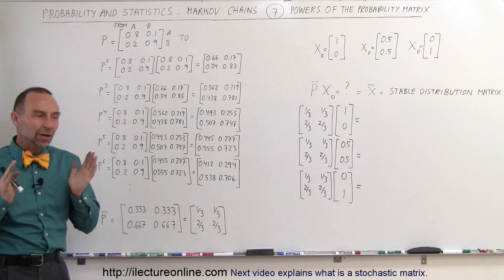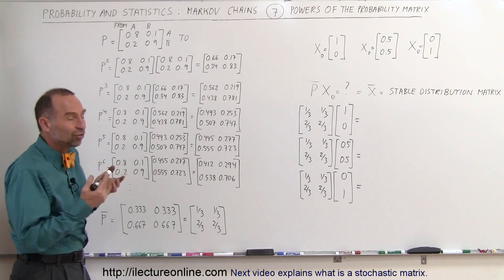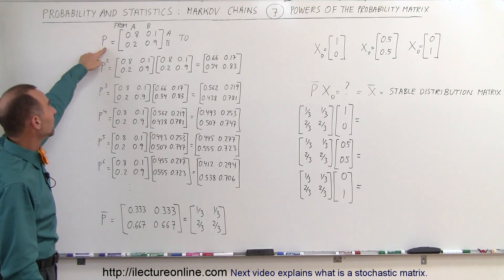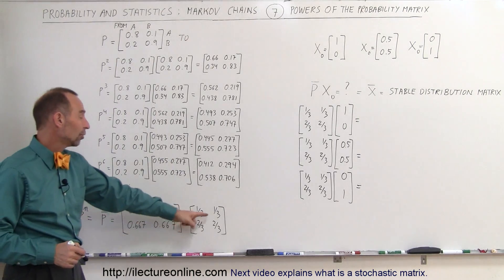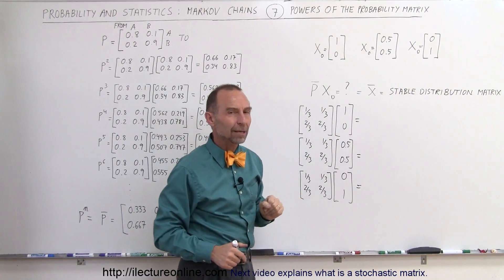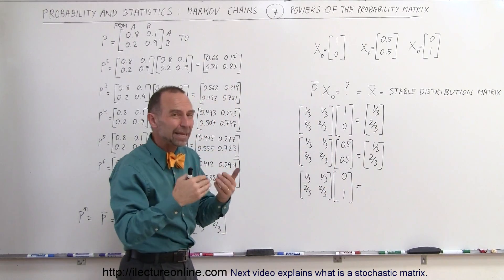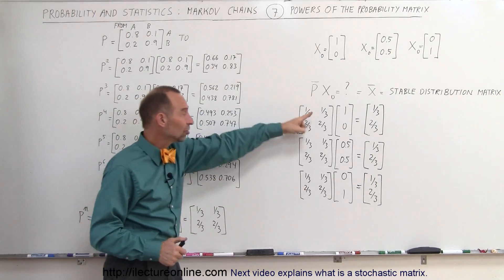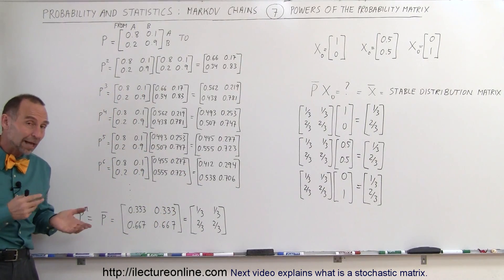Prob & Stats - Markov Chains (7 of 38) Power of the Probability Matrix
In this video I will find the stable probability matrix.